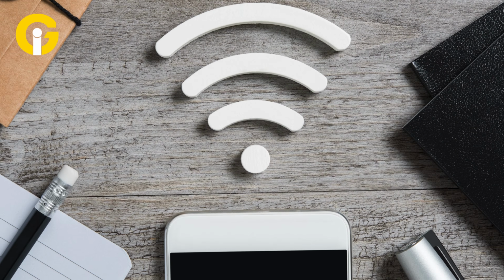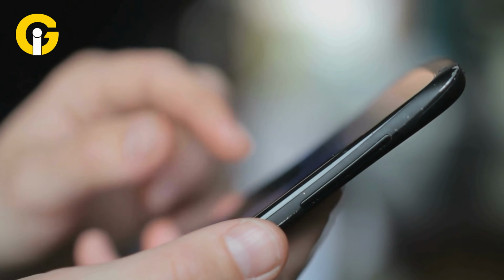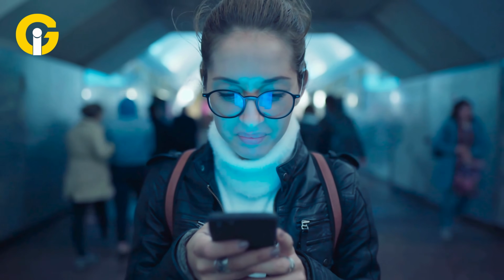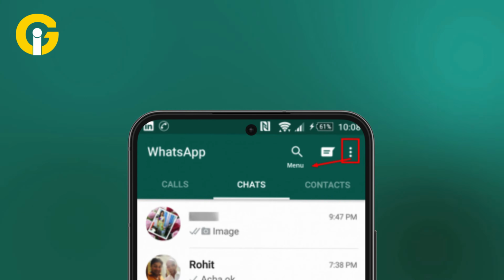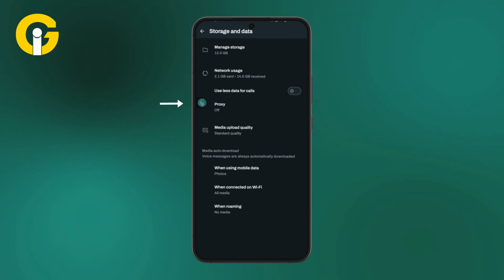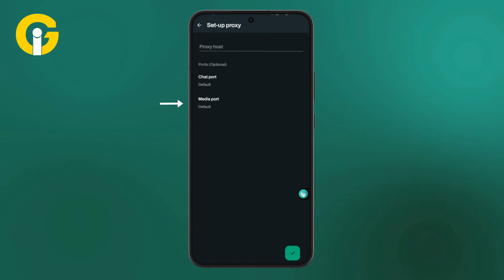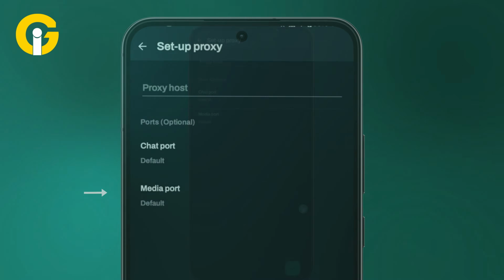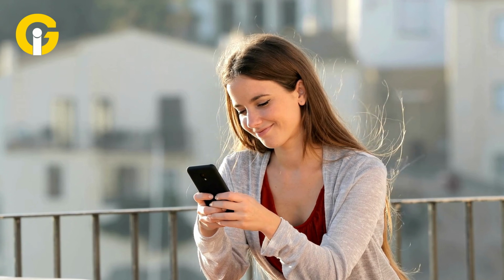How to REMOVE Clock Icon After Sharing Media on WhatsApp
Learn how to remove the clock icon that appears after sharing media on WhatsApp with this simple guide. Keep your messages clutter-free and avoid confusion with this quick fix.